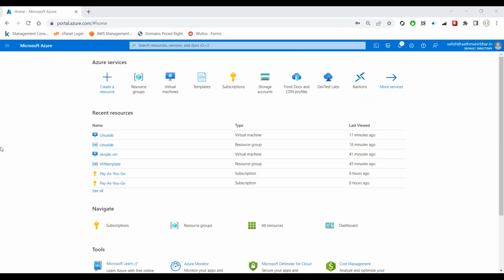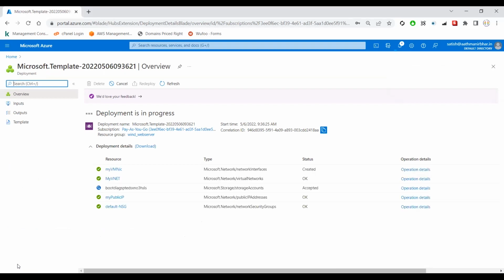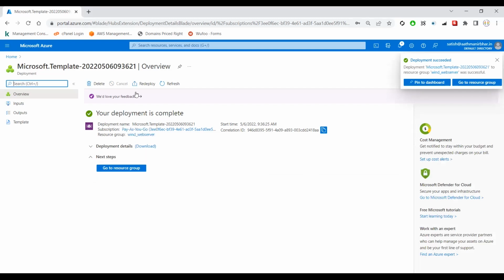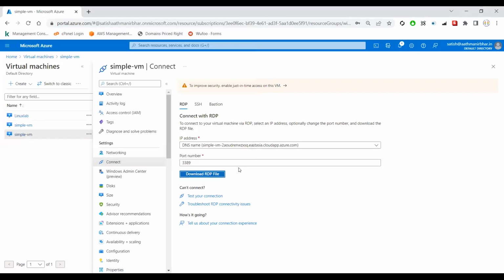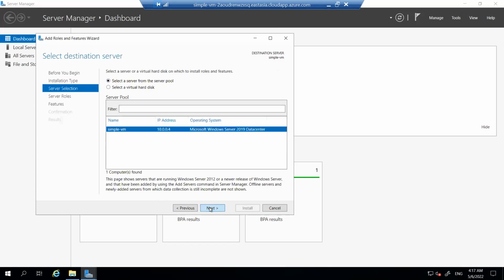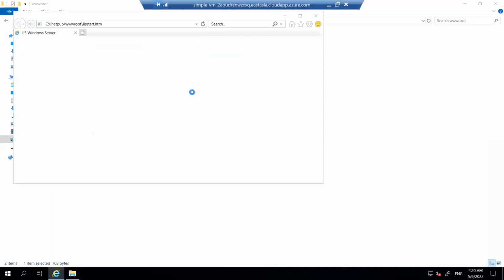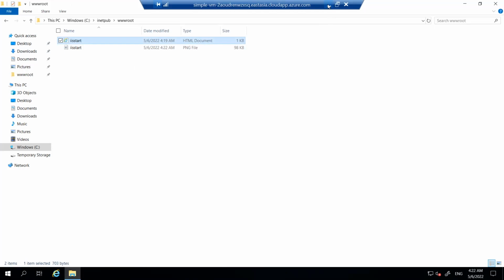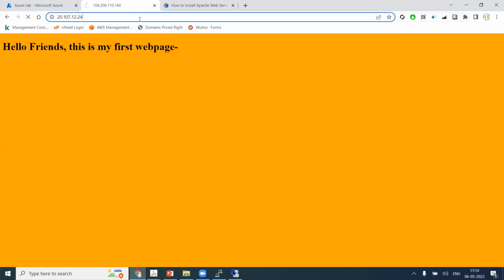Day-3 - Creating IIS Web Server LAB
Azure Creating IIS web server LAB exercise with step by step guide:
Download Lab exercises from this link and make use of it.